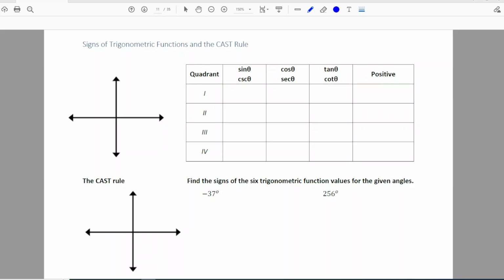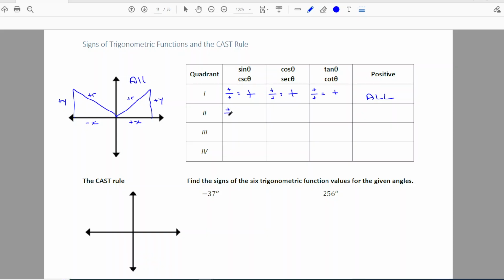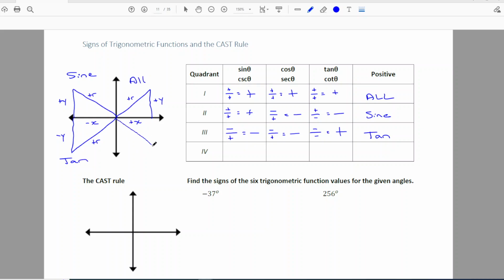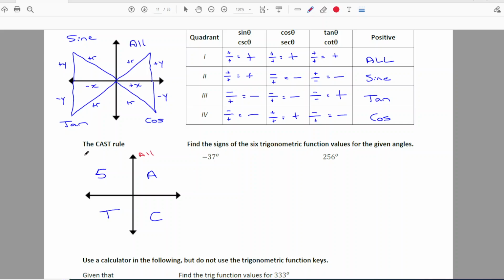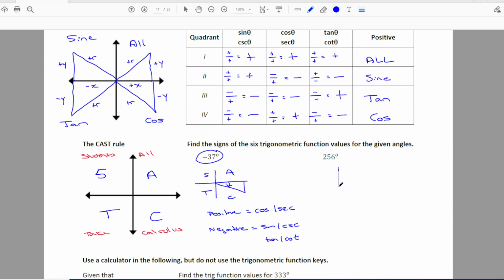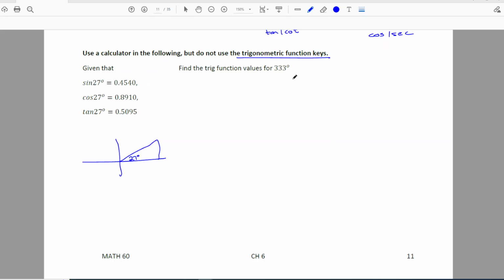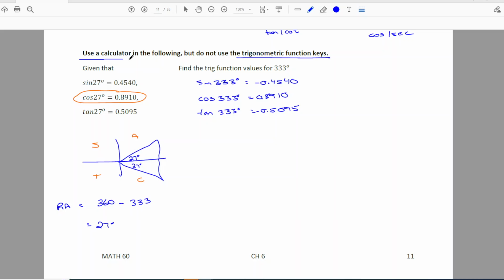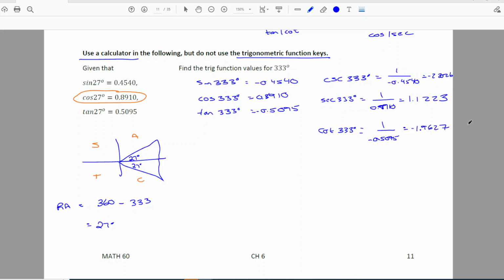6.3 Part II Video 3 Signs of Trigonometric Functions and CAST